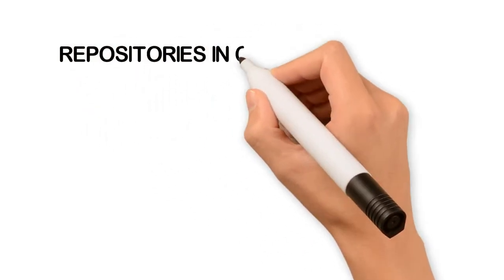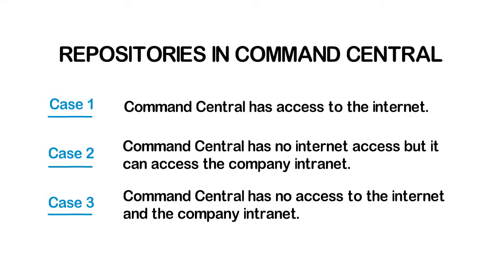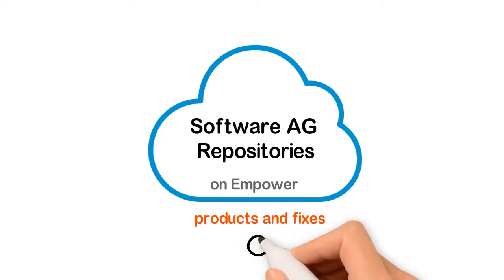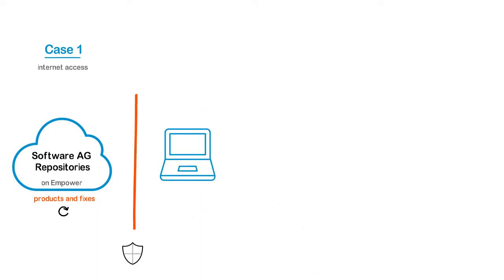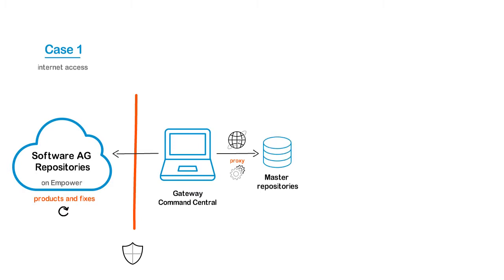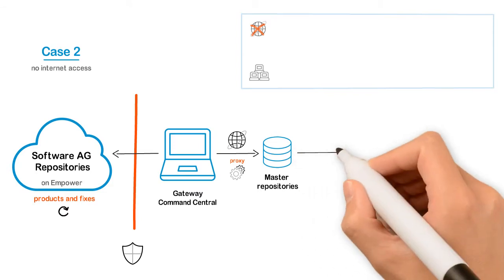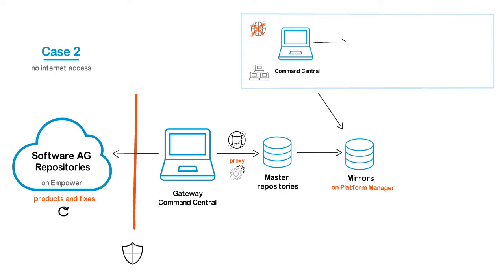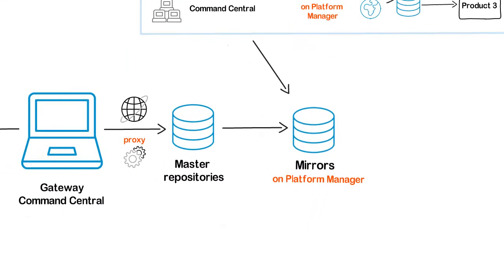Using Repositories in Command Central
This video explains how to use repositories in Command Central depending on your network setup. The video covers the following cases:
- Command Central has access to the internet.
- Command Central has no internet access, but it can access the company intranet.
- Command Central has no access to the internet and the company intranet.